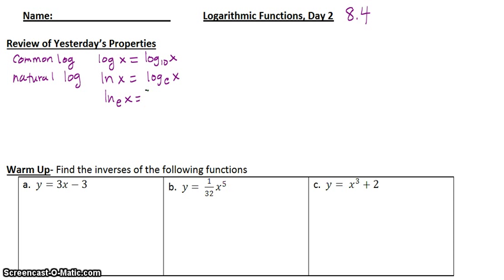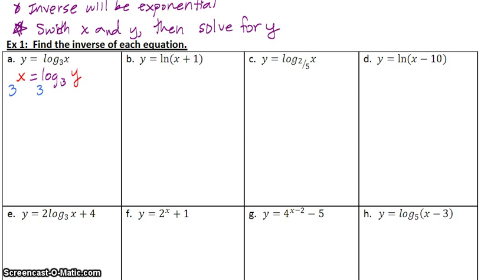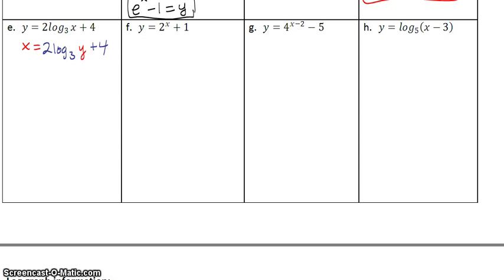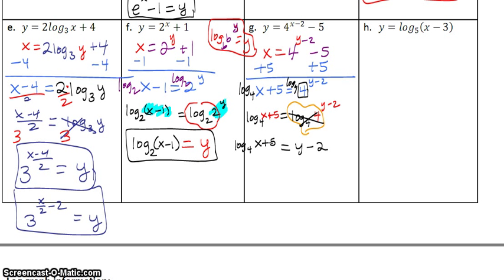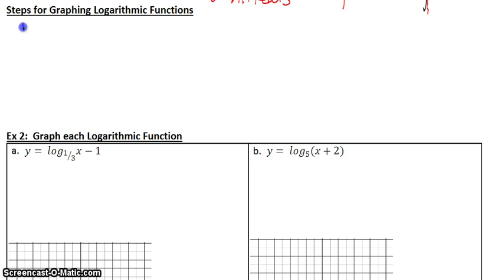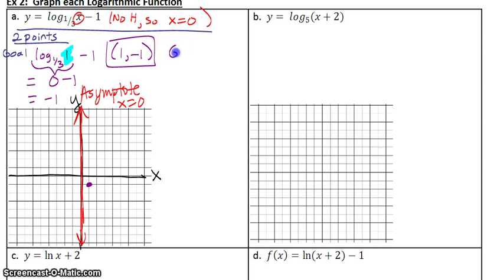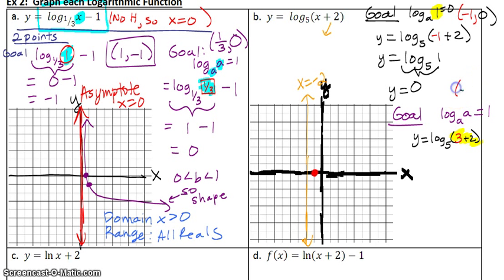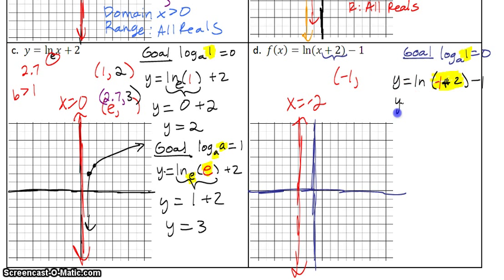8.4 Day 2 Logarithmic Functions